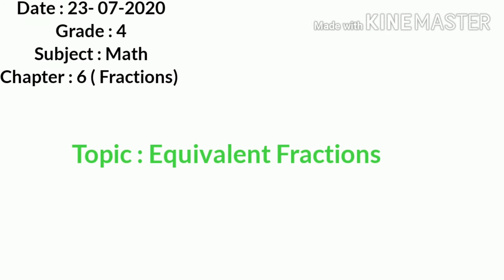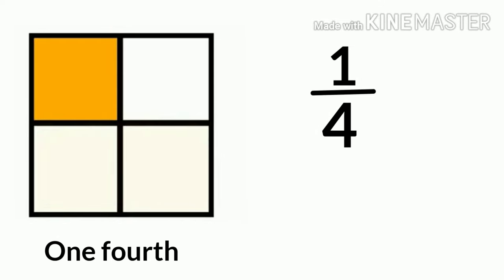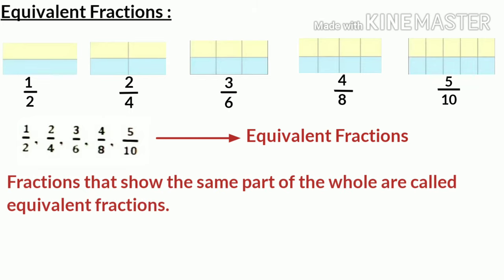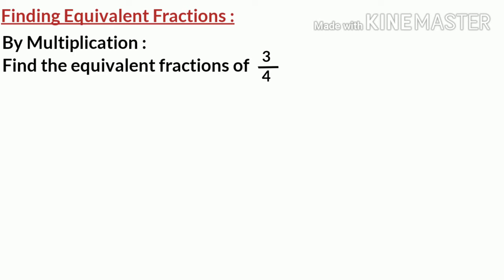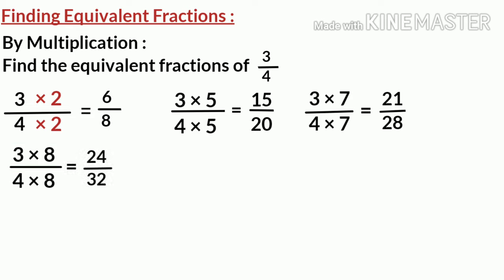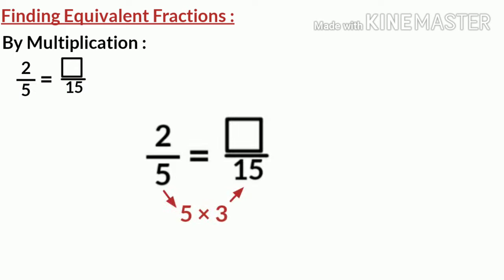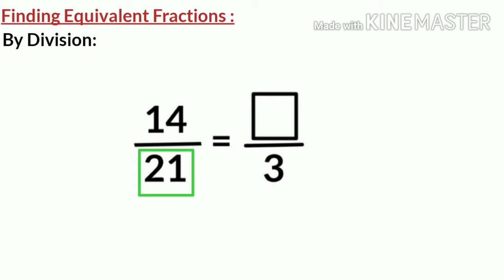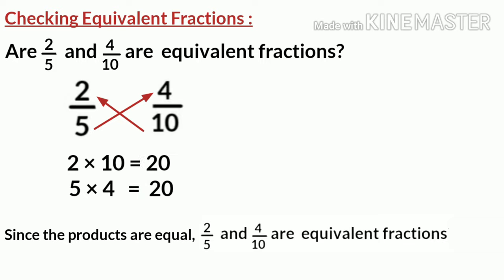Equivalent Fractions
Grade 4 (Chapter 6)